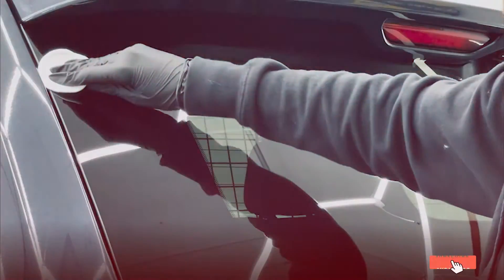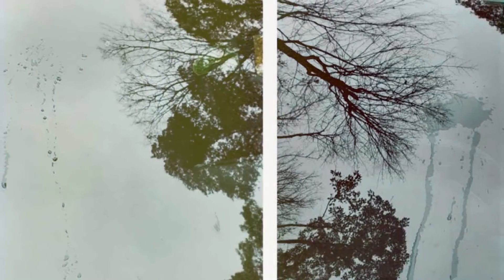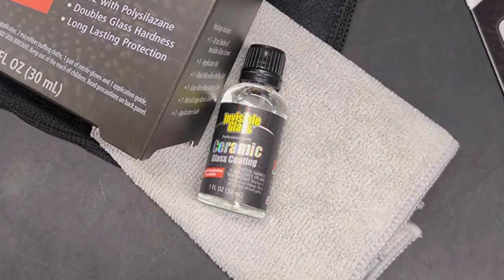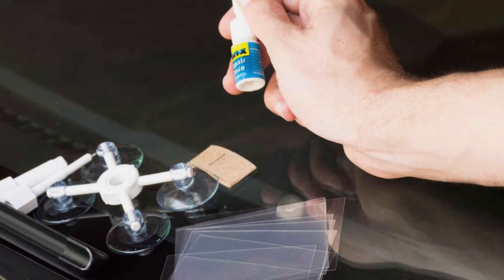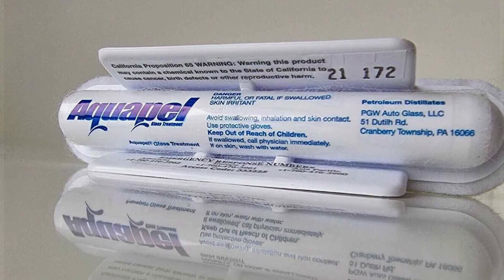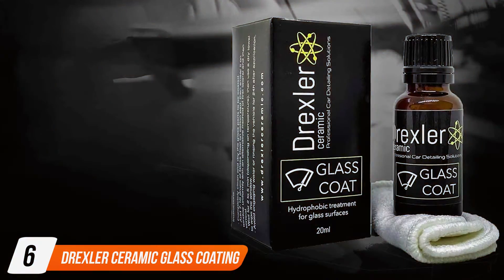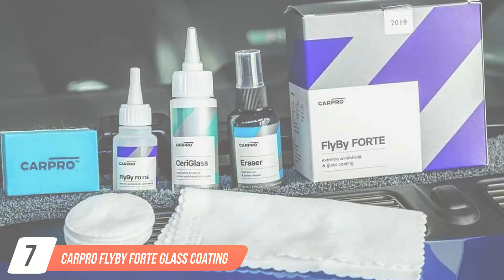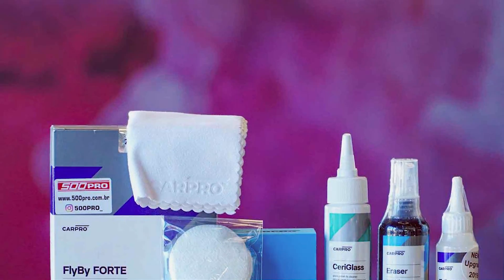7 Best Windshield Treatments for a Rain-Repellent Windshield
Top 7 Best Windshield Treatments in 2024

Links to the Best Windshield Treatments we listed in today's Windshield Treatment review video:

1 . Rain-X Windshield Water Repellent

2 . Invisible Glass Ceramic Coating

3 . Rain-X Windshield Repair Kit

4 . Aquapel Glass Treatment

5 . Chemical Guys Ceramic Glass Cleaner

6 . Drexler Ceramic Glass Coating

7 . CARPRO Flyby Forte Glass Coating

What are the Best Windshield Treatments in 2024?

In today's video we reviewed the Top 7 Best Windshield Treatments on the market in 2024. We made this list based on our personal opinion and we ranked them in no particular order, after doing our research based on their prices, quality, durability, brand reputation and many more.

After watching this video you will know which are the best budget, top selling and top rated Windshield Treatment on the market today.

If you choose from this list you can be sure that you buy one of the best Windshield Treatments available today.